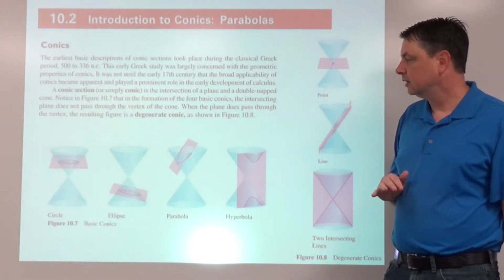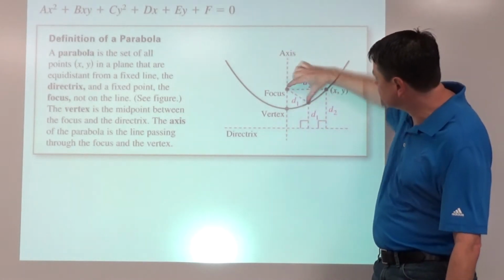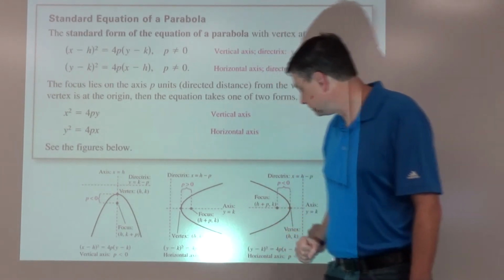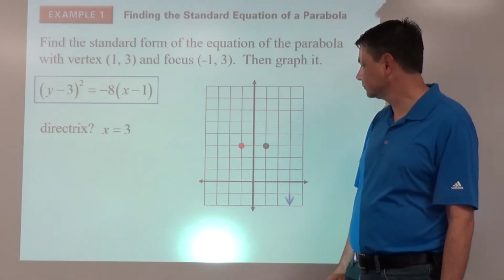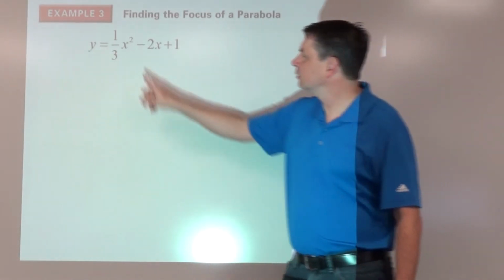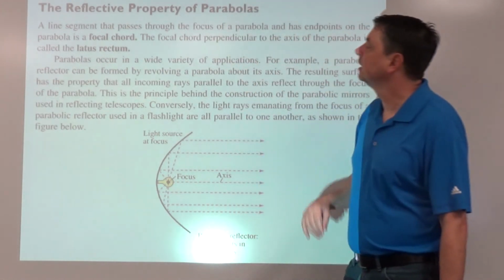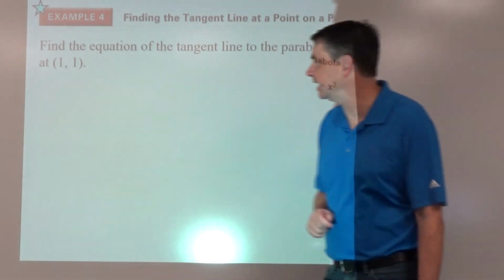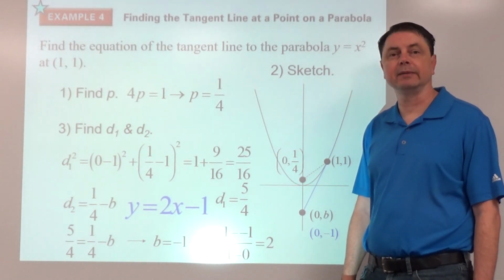Honors PreCalculus 10.2 Introduction to Conics: Parabolas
Honors PreCalculus
Lesson 10.2
Topics in Analytic Geometry
Introduction to Conics: Parabolas